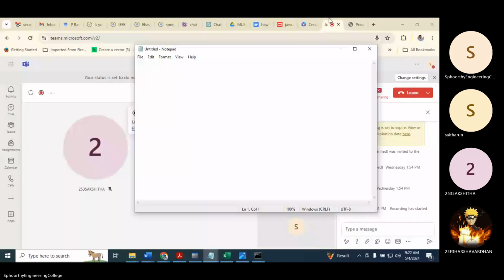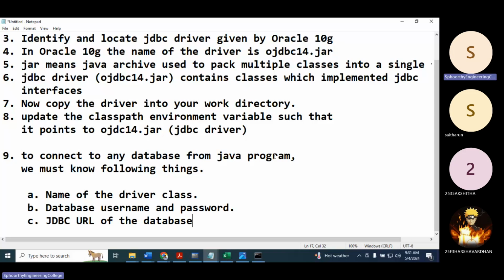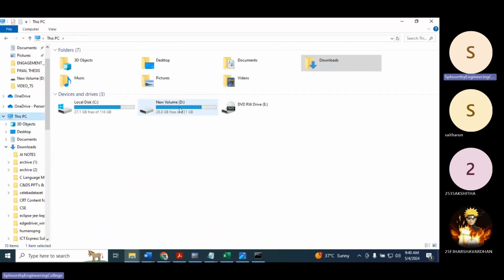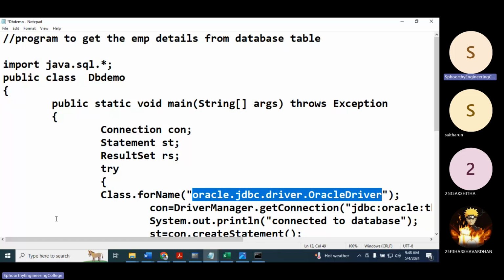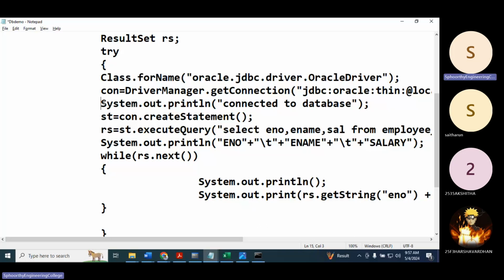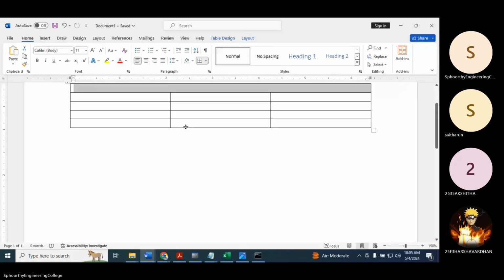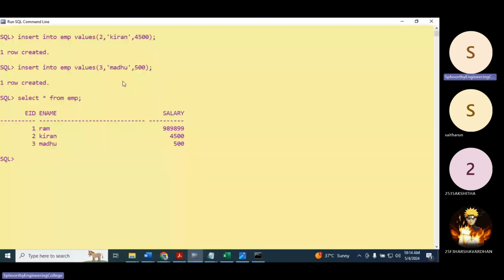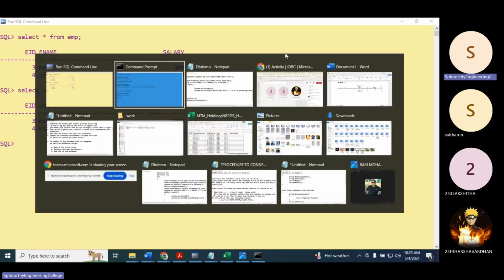JDBC DEMONSTRATION DB CONNECT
java program to connect to oracle database